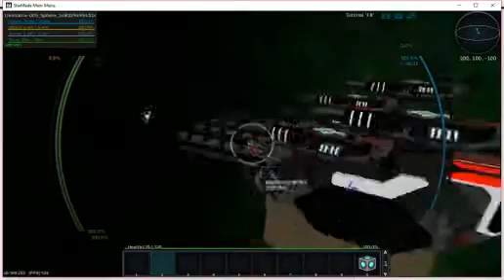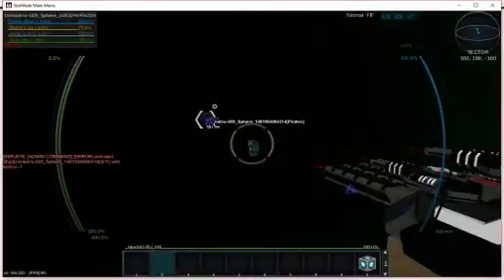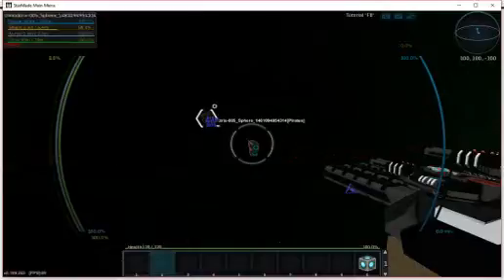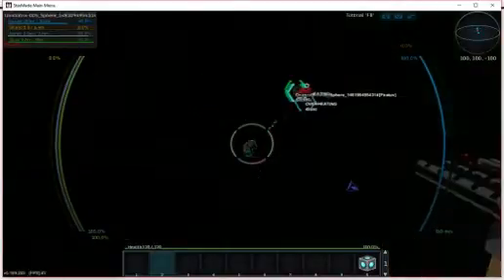Starmade Turret effectiveness (partial response to Gmodism)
Big turrets are pretty good :)